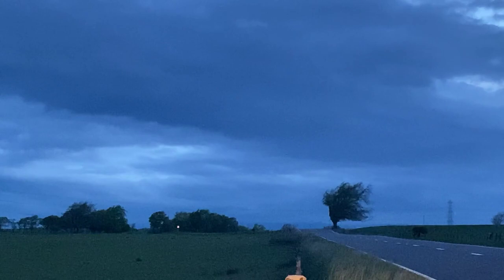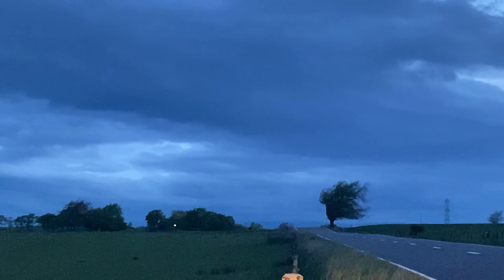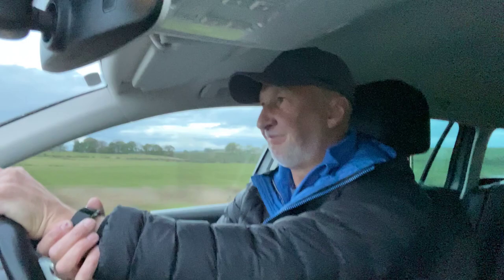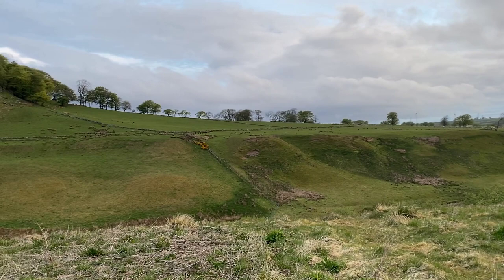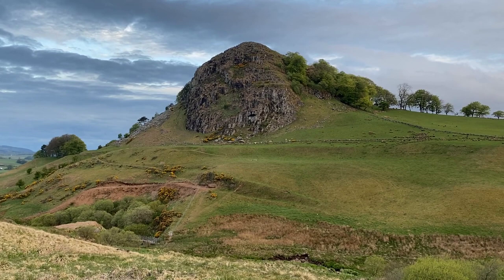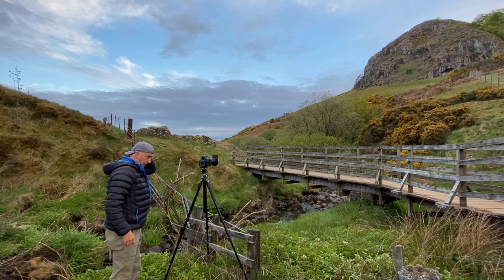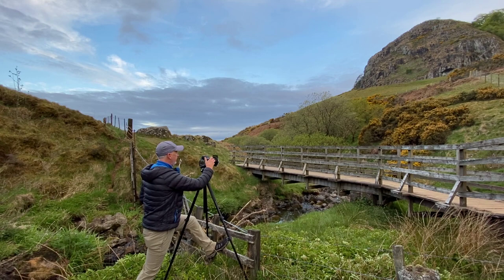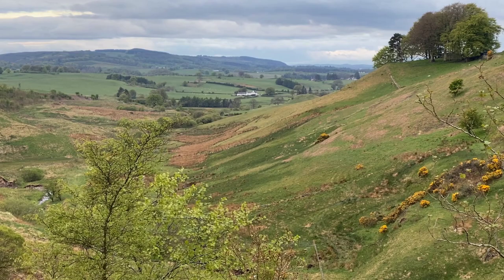Spirit of Scotland Photography at Loudoun Hill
Landscape Photography at Loudoun hill Ayrshire.